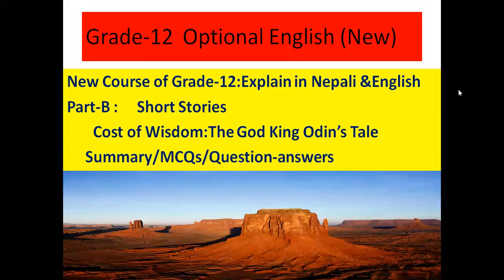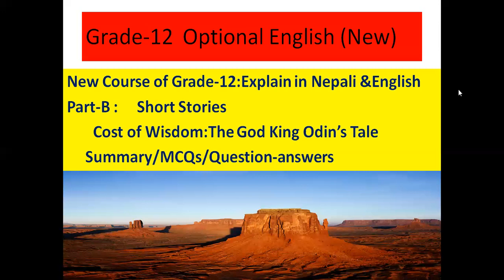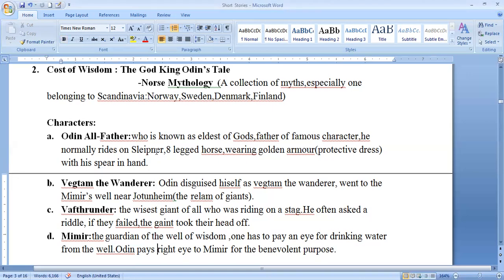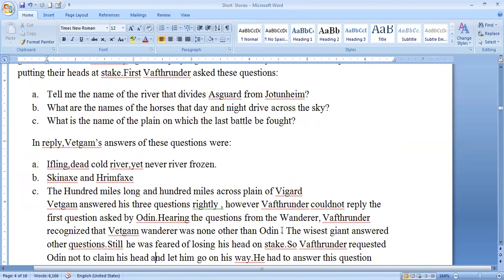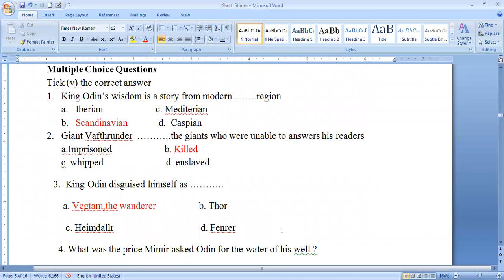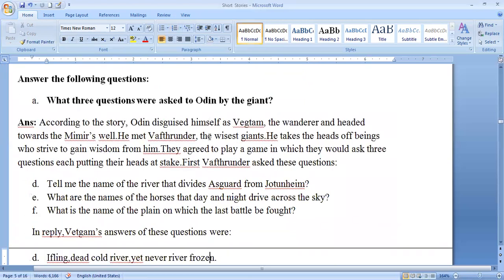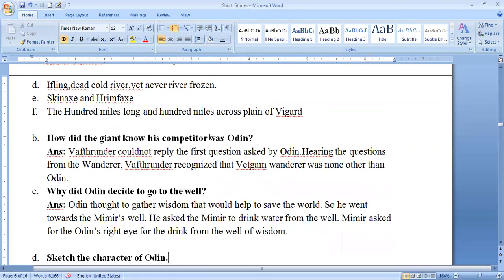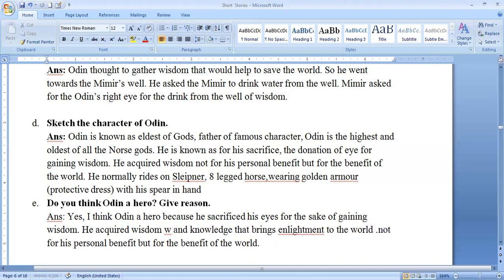Grade-12//Optional_English//Cost of Wisdom:The God King Odin's Tale//MCQS//Summary//Question_Answers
The present video will be beneficial to those students/ learners who have taken Optional English @ grade-12.